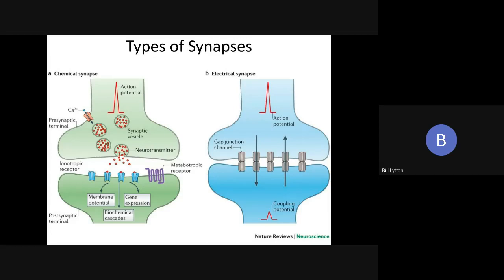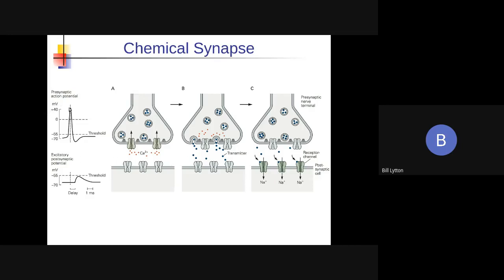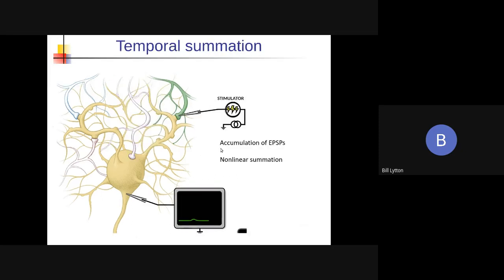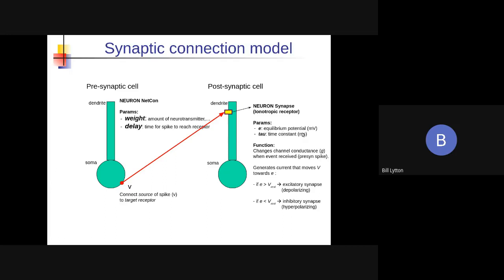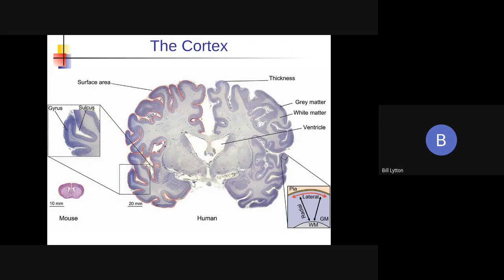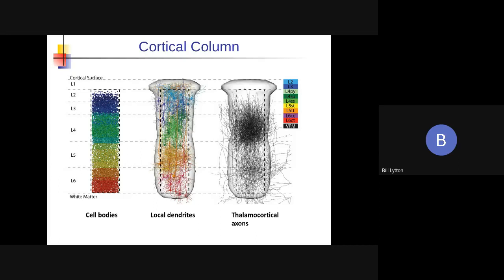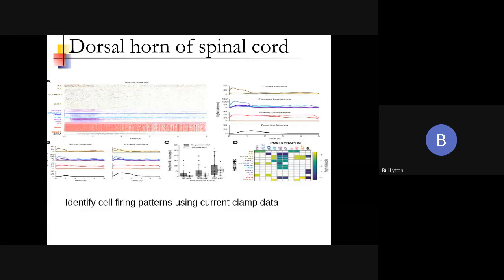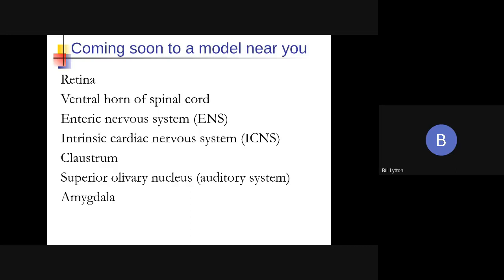NetPyNE2021 09 Network and synapse theory